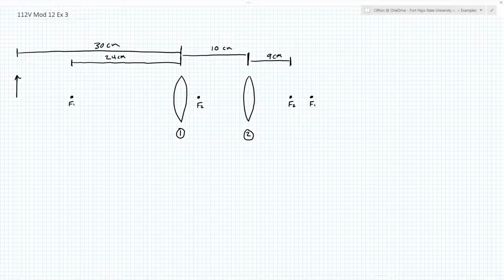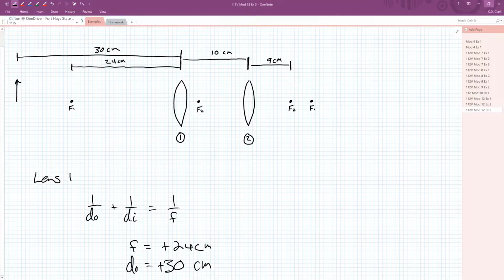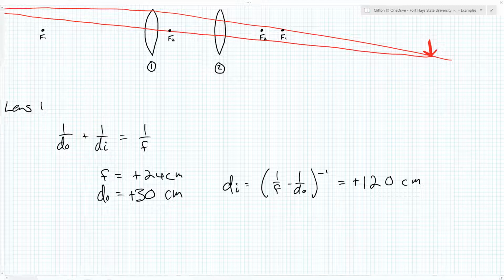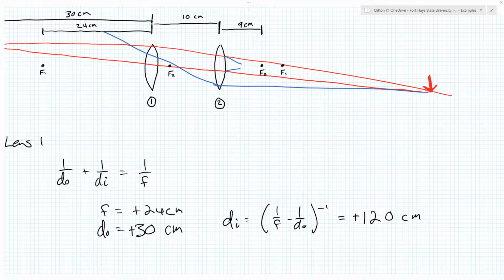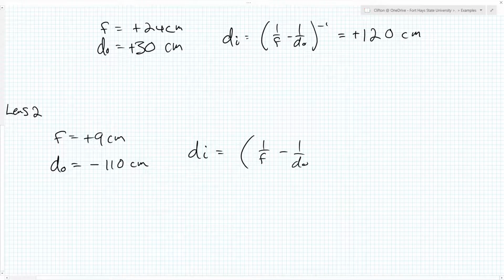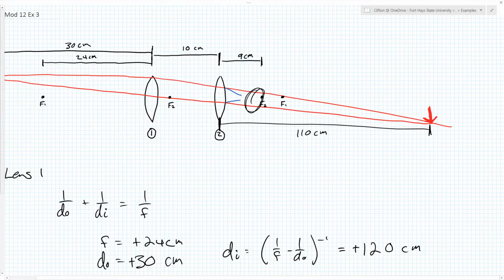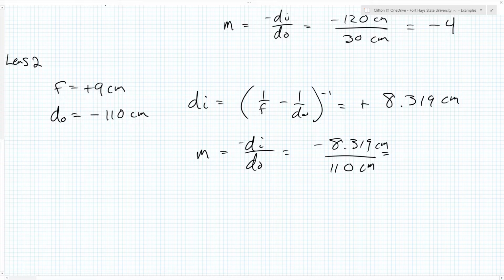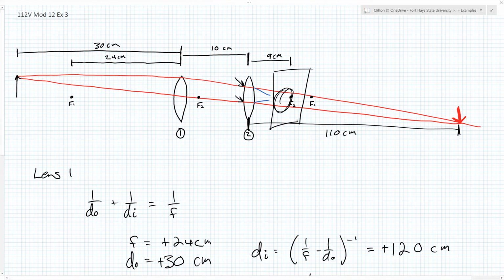112V Mod 12 Ex 3